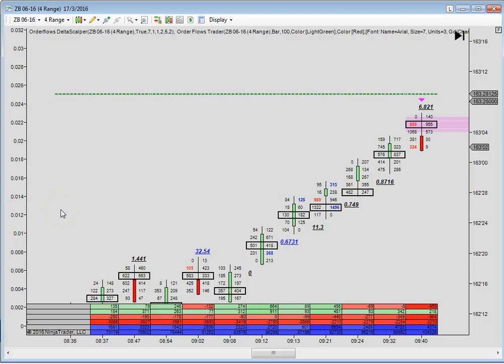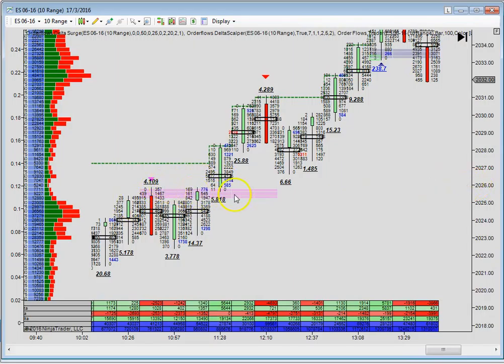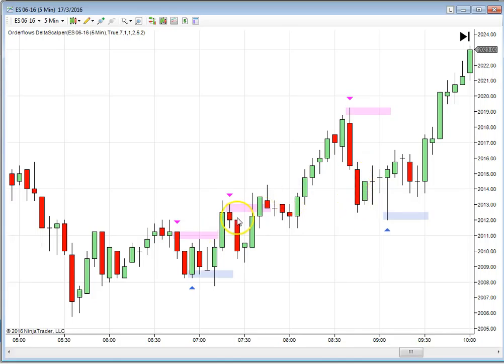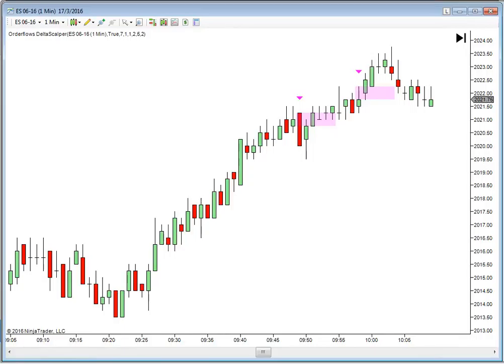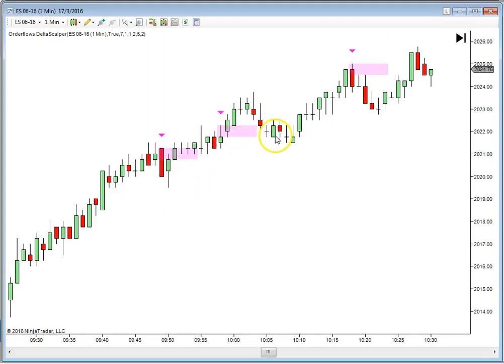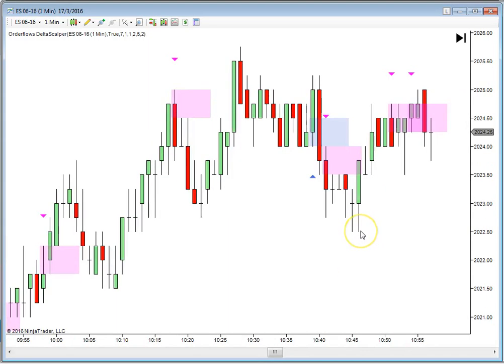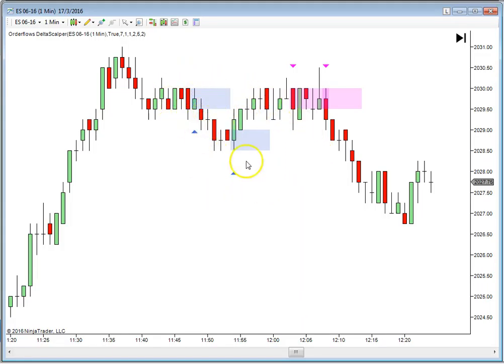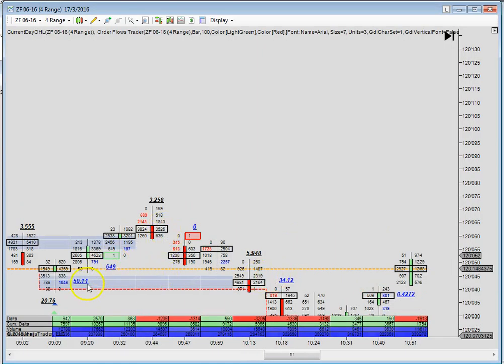Orderflows Delta Scalper March 17 Analysis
Here is how the Orderflows Deltascalper performed on March 17 in different charts on different time frames.